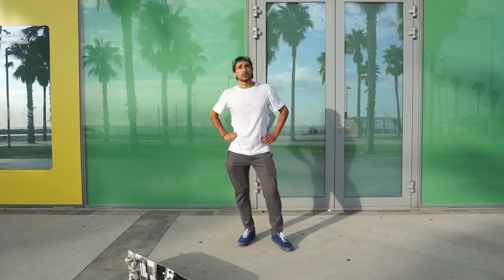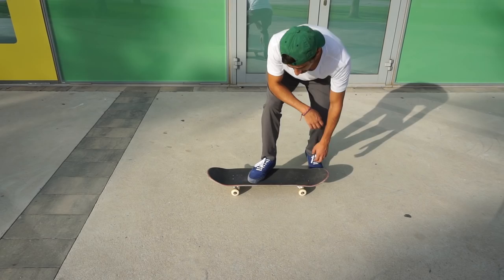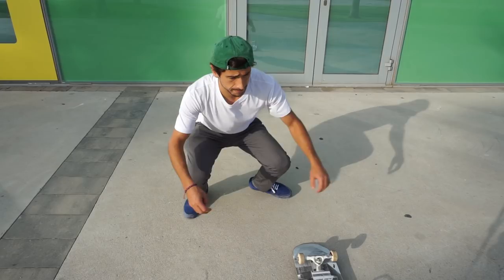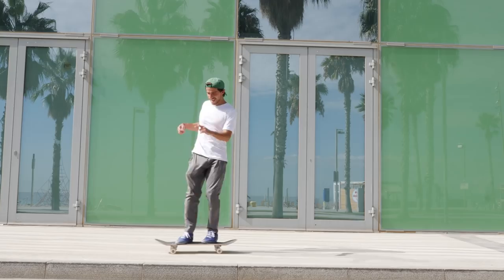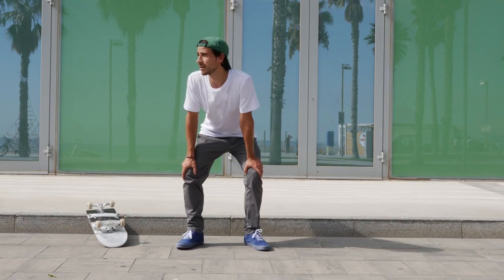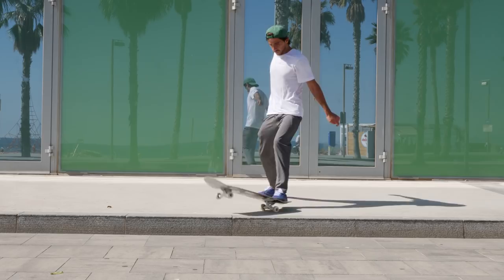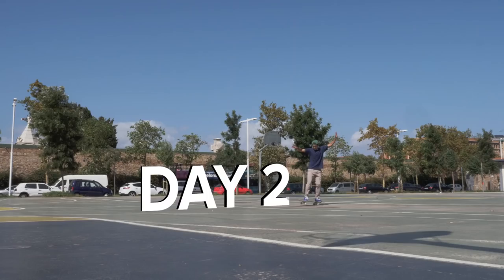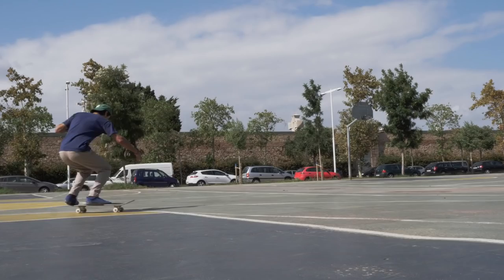The Impossible Dream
Episode 14: The Impossible trick. My consistency sucks lately and I think the best way tackle this problem is to learn a new trick :D.

All joking aside. I have been practicing my tricks on training days which I dont record. I am trying out a new thing, where I try to get a line of 4 different tricks each day. If I fail trick number 3 in the line I start from the beginning until I get 4.